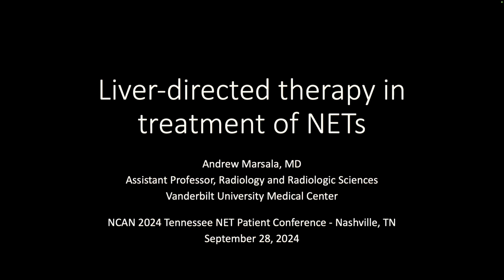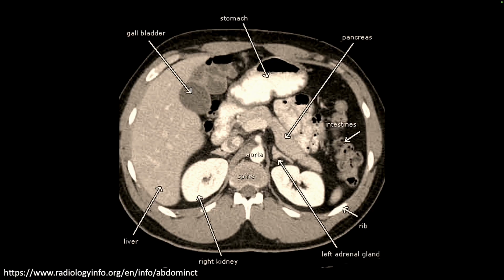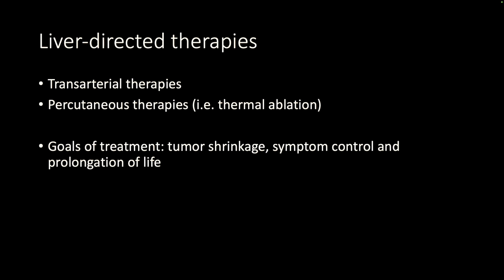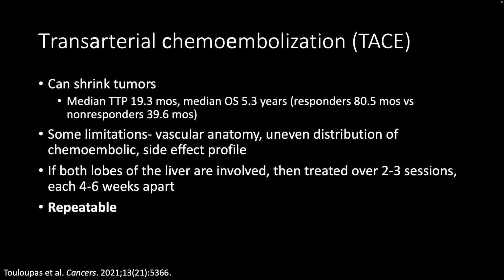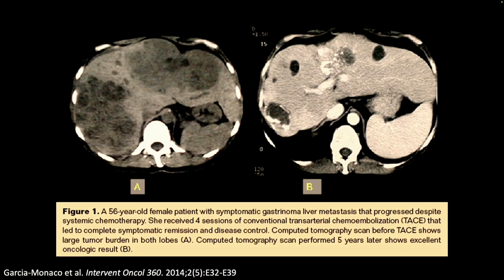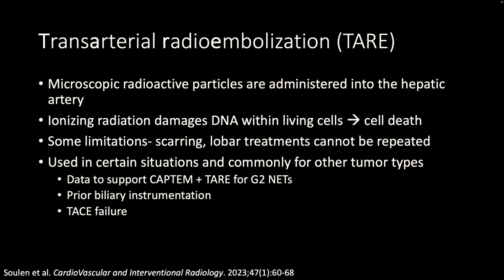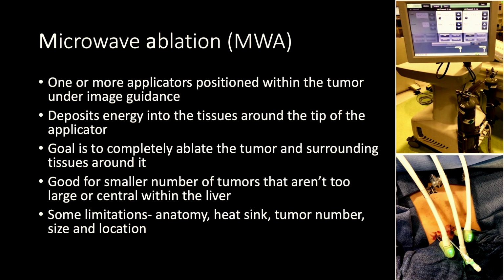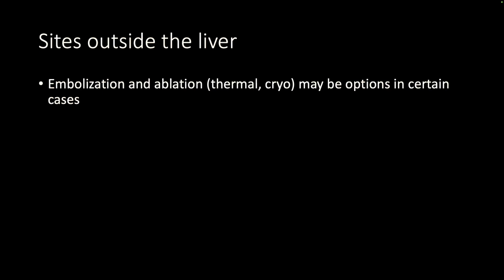NCAN NET Patient Conference - Nashville '24 - Liver Directed Therapies Andrew Marsala, MD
This was recorded at NCAN’s NET Patient Conference on September, 28 2024 in Nashville, TN.